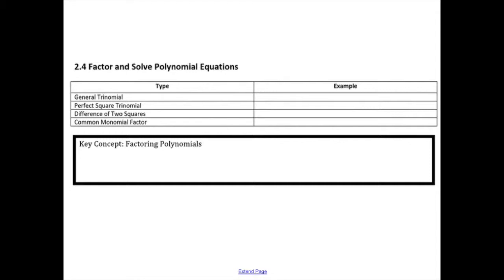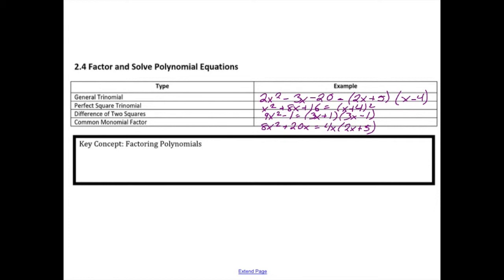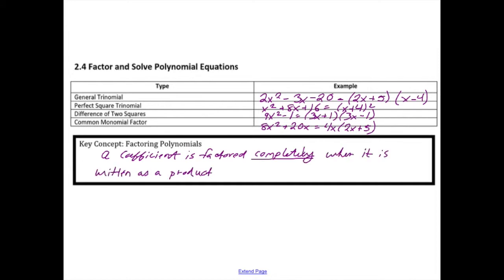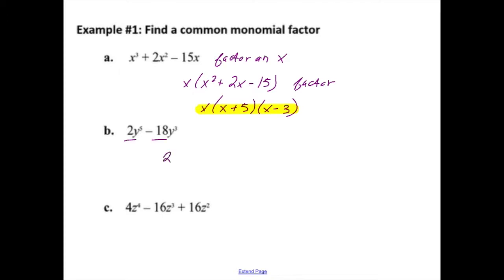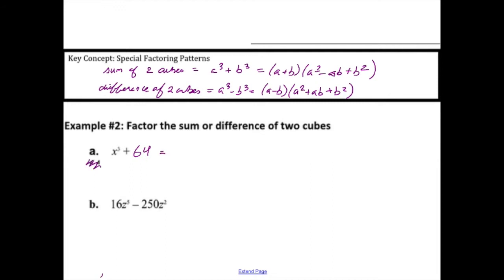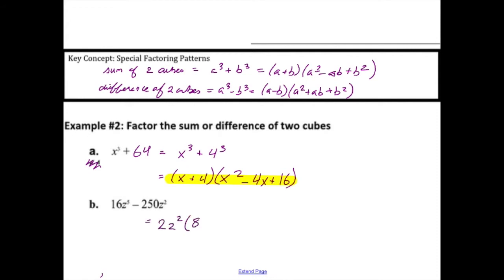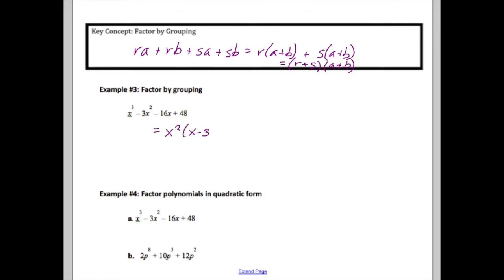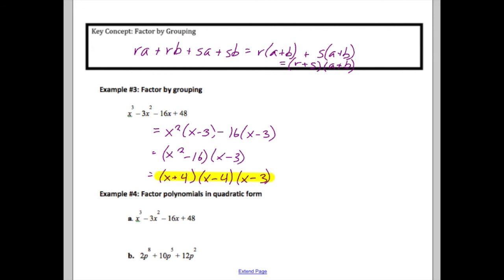16. Factor and Solve Polynomial Equations 2.4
This video is about 2.4 Factor and Solve Polynomial Equations